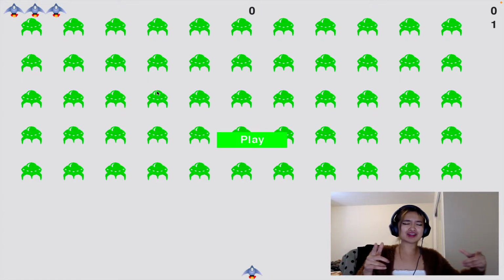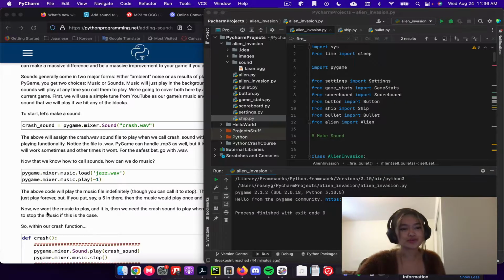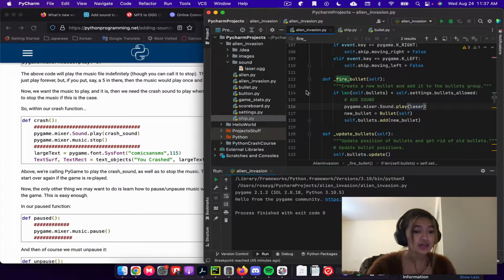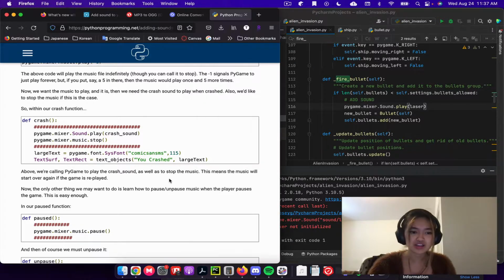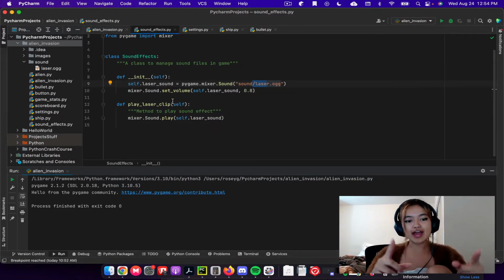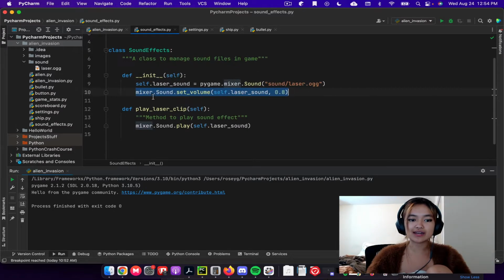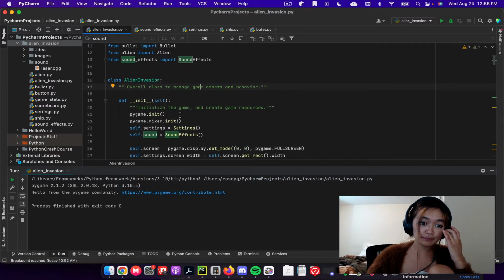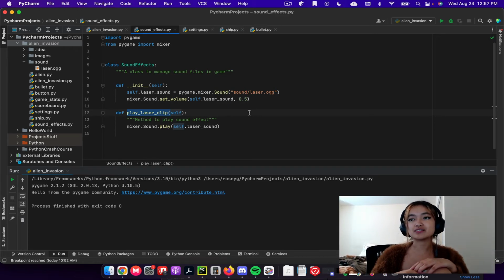How to Add Sounds Effects in Pygame | Alien Invasion Project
So… it’s been about a month. I finished my Alien Invasion Project by following Eric Matthes’ Python Crash Course to a T. Now we’re just adding a bit more onto what we learned by learning how to add sound effects with pygame.  Here I added a laser effect for when we shoot our bullets.

variableForSound = pygame.mixer.Sound(“folder/sound.ogg”)